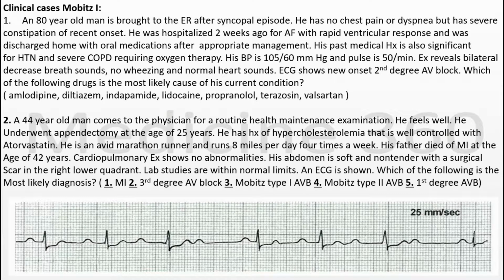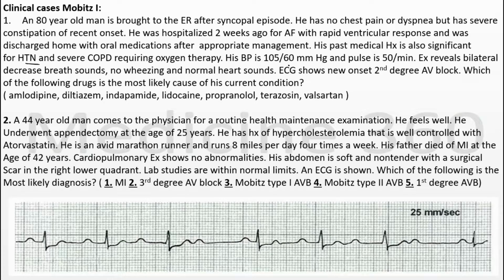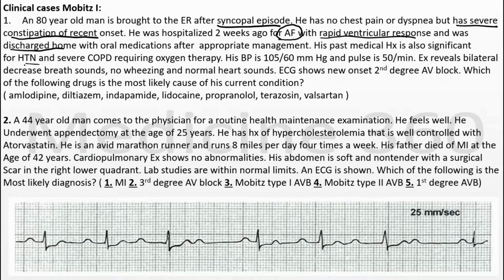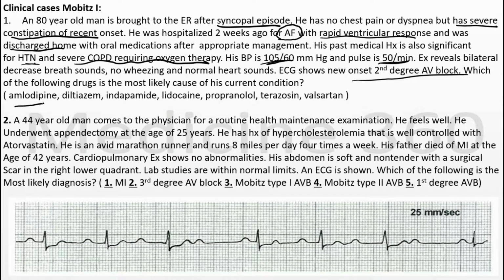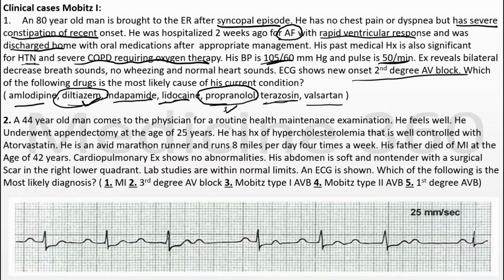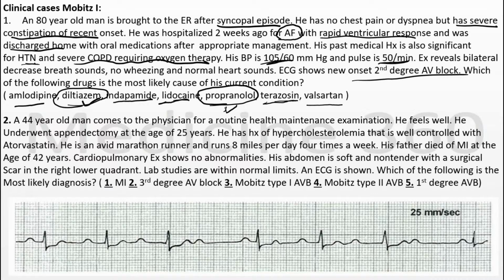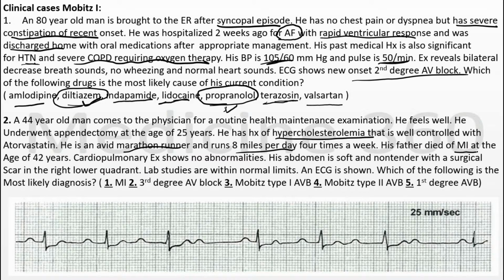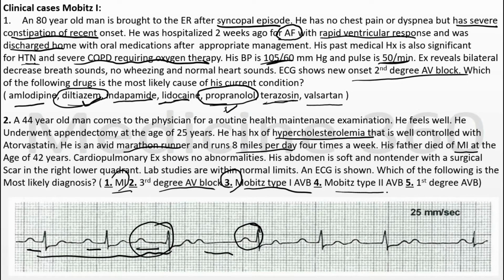Clinical cases 2nd degree AV block Mobitz type I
clinical cases discussion about second degree atrioventricular block Mobitz type I (Wenckebach)